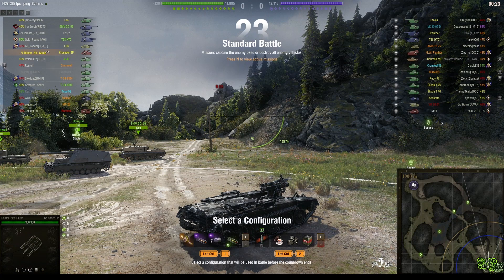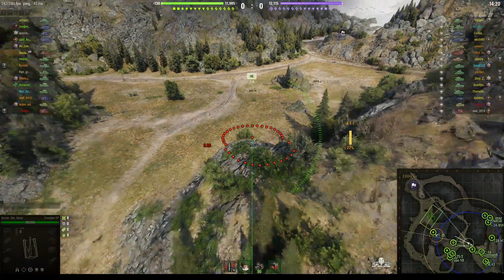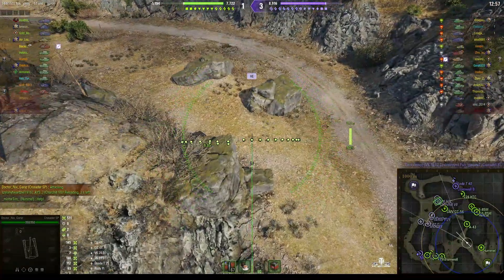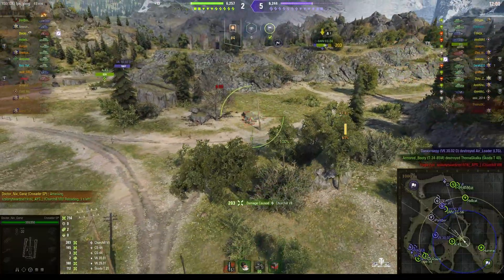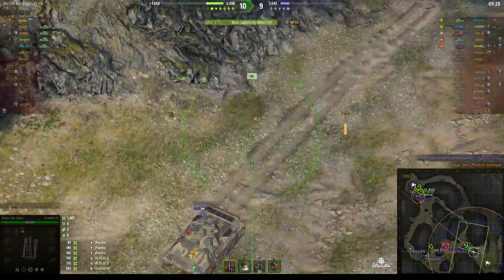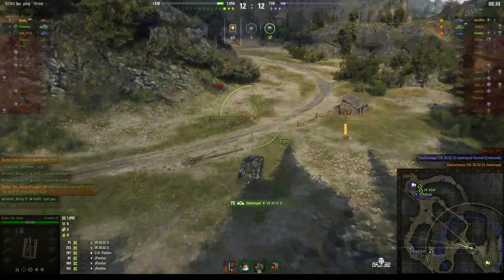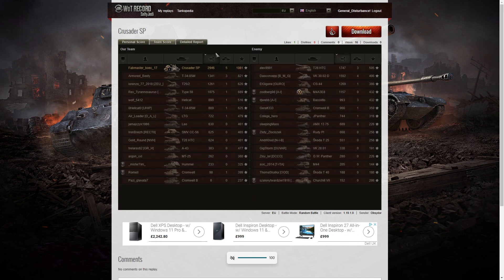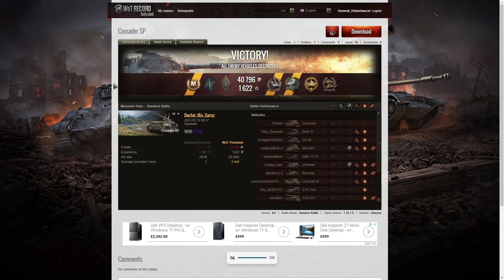Crusader 5.5-in SP - Doctor_Nix_Garaz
This replay is from 13 February 2023 on Mountain Pass. The player was Doctor_Nix_Garaz in the Crusader 5.5-in SP.

Video Contents
00:00 Intro
00:14 Battle
13:08 Results